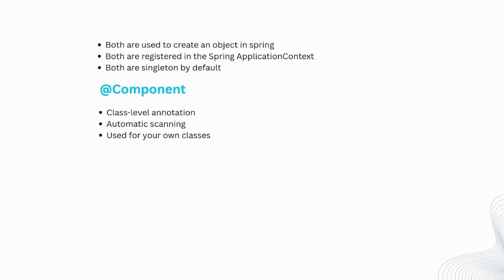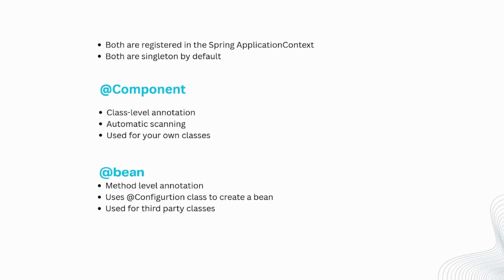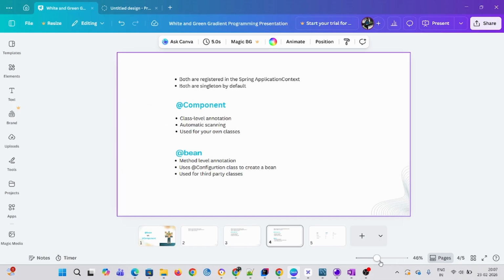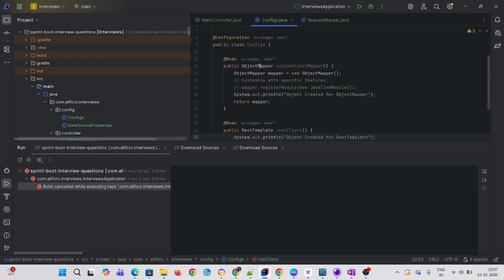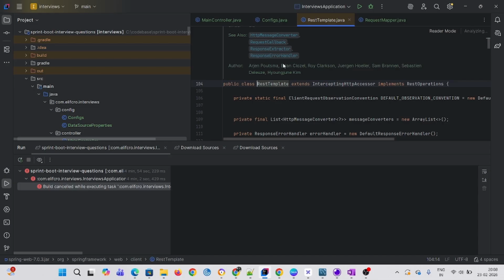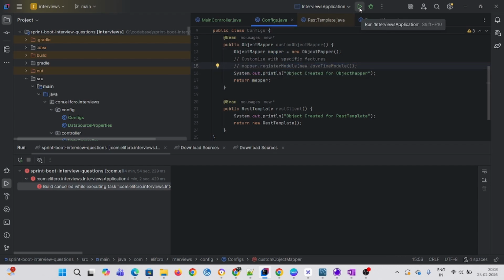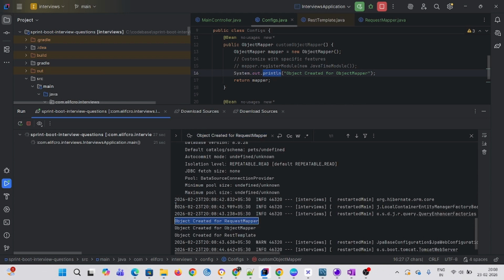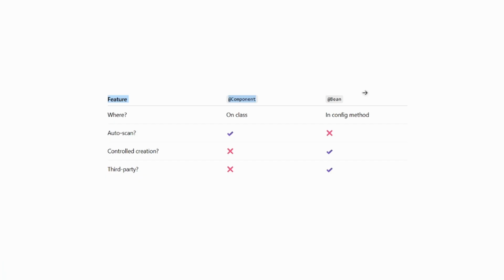Common Interview Question: @Bean vs @Component | Spring Boot Interview Series #3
Component

It’s class-level
Spring auto detects it using component scanning
Works great for your own codebase classes

Bean
You control creation logic
You can customize arguments before Spring wires it
Works great for third-party classes or custom construction

This channel helps you crack Java and backend developer interviews by explaining:

Comparable vs Comparator and Collections
Java 8 & Streams interview questions
JVM internals and memory concepts
Spring Boot and backend fundamentals
Common interview mistakes and real use cases
All videos are short, clear, and interview-oriented, designed for:
Experienced Java developers
Backend & Spring Boot engineers
Last-minute interview revisio